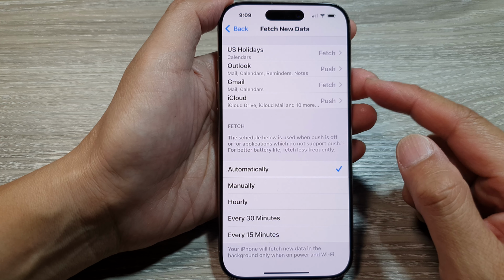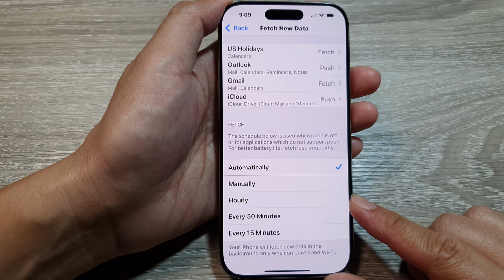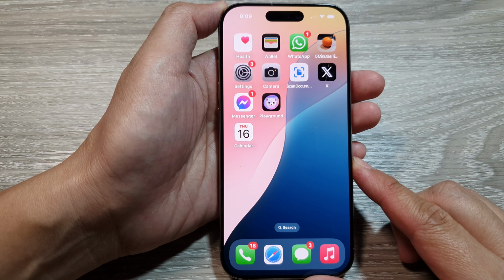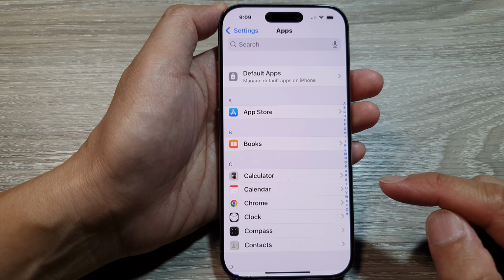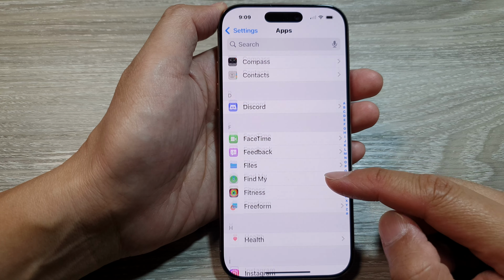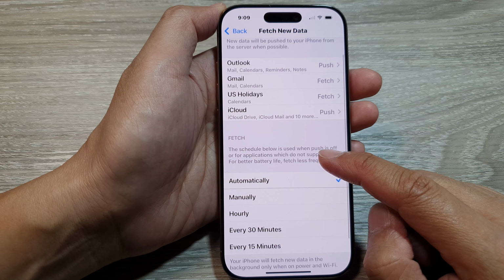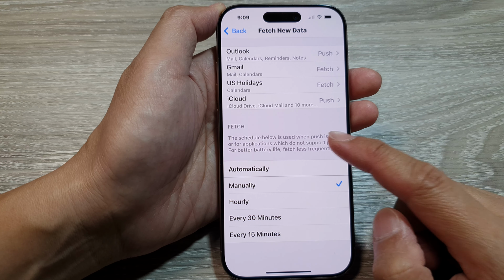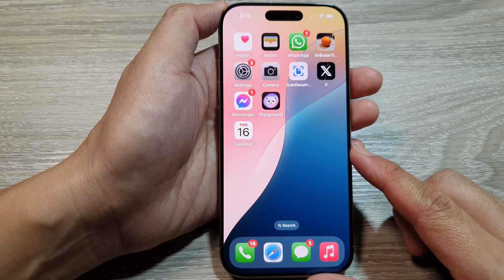iPhone 16/16 Pro Max: How to Set Calendar To Fetch New Data Automatically or Manually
Learn how to set your iPhone Calendar to fetch new data automatically or manually. This guide walks you through managing fetch settings to keep your events updated on your terms.